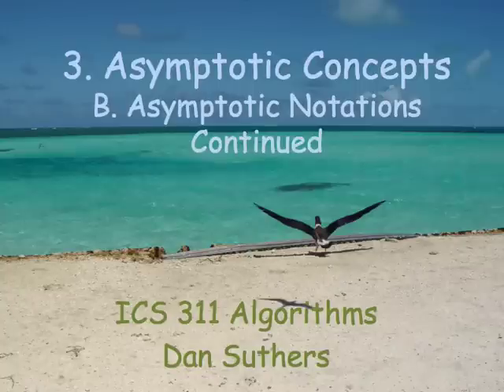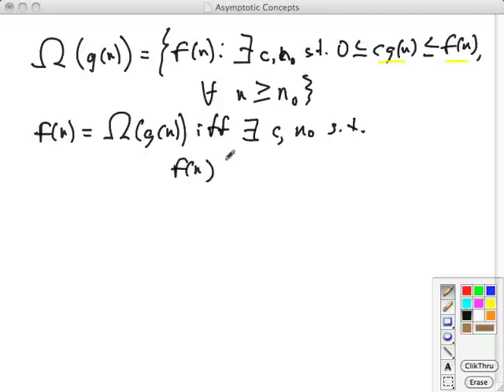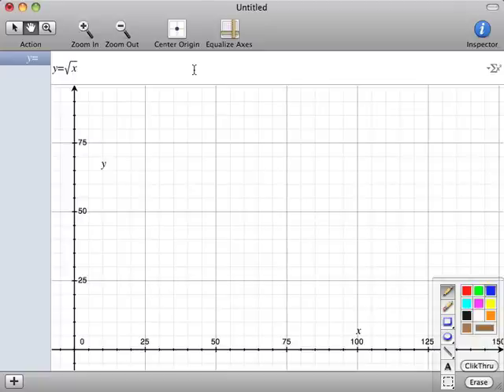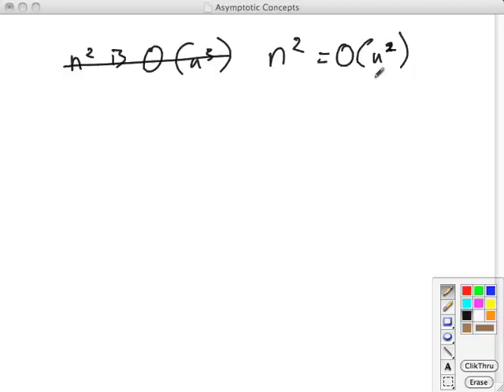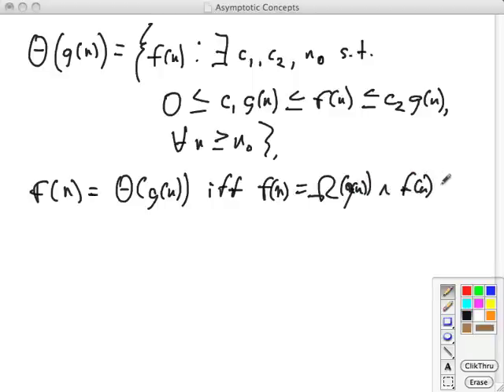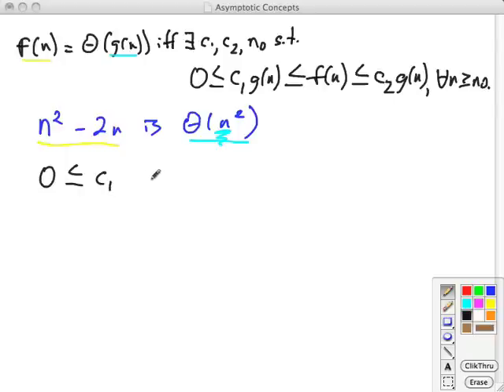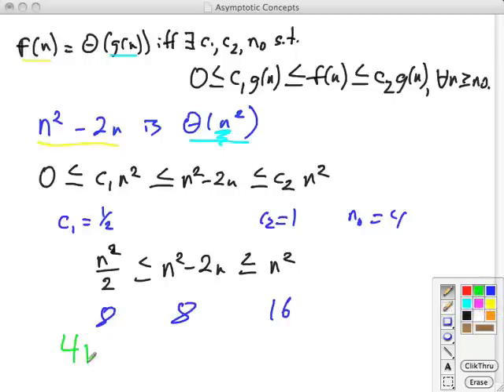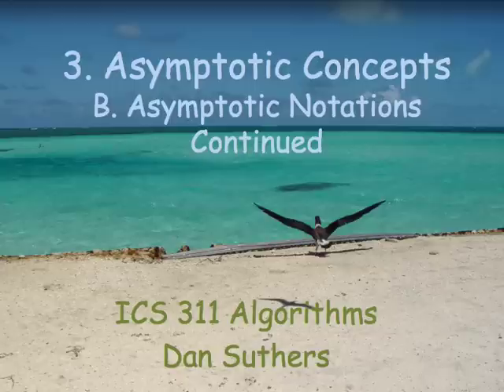Topic 03 B Asymptotic Notations: Omega and Theta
Topic 3B: Asymptotic Notations: Omega and Theta